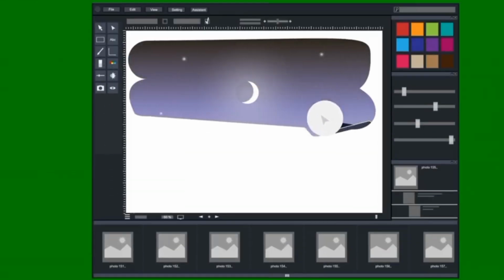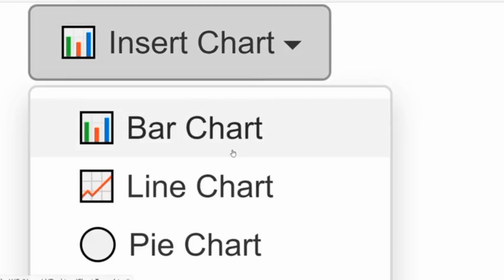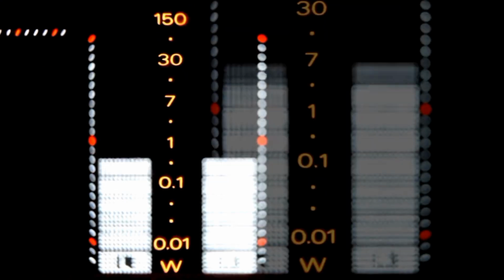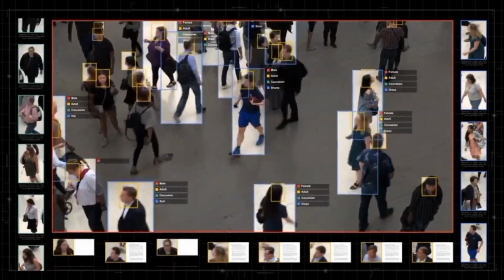AI Art Creation Hacks: Master Stunning Images with Just Prompts!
Discover the top AI tools and smart tricks that help you create jaw-dropping digital artwork in minutes! Whether you're a beginner or a creative pro, these AI art hacks will supercharge your content and help you go viral.
Learn prompt engineering, image editing without Photoshop, using Midjourney, DALL·E 3, Leonardo AI, and more.

Timestamps:
00:00 – Intro
00:20 – Hack 1: Prompt Engineering
00:50 – Hack 2: DALL·E 3 Edits
01:20 – Hack 3: Midjourney Style Tricks
01:50 – Hack 4: Free Commercial AI Images
02:20 – Hack 5: Multi-Tool Workflows
02:50 – Bonus: HD Upscaling
03:20 – Final Tips

Tools Covered:

Midjourney

DALL·E 3

Leonardo AI

Canva AI

Let’s Enhance

Upscale.media